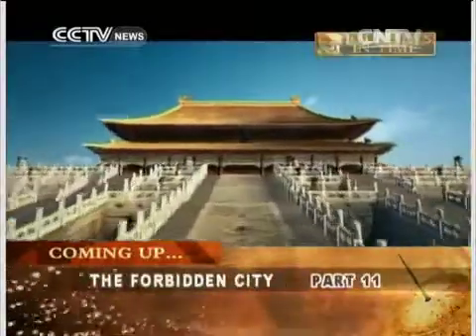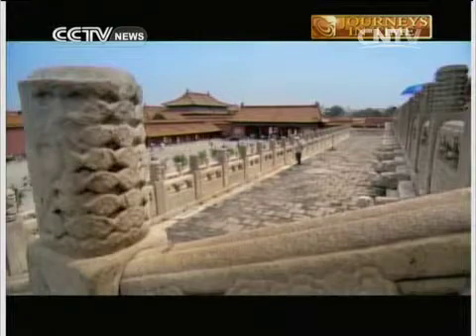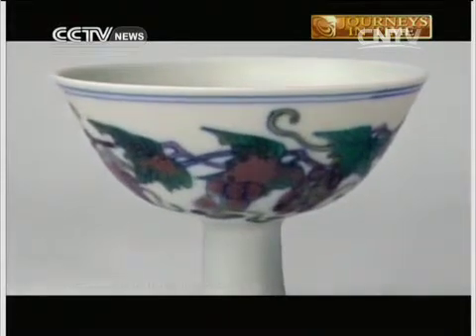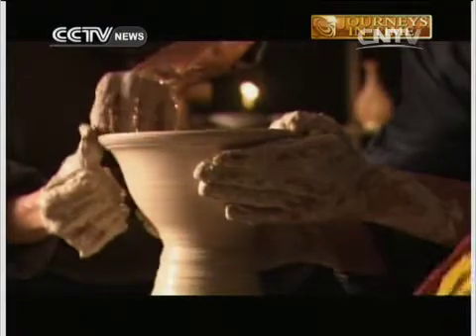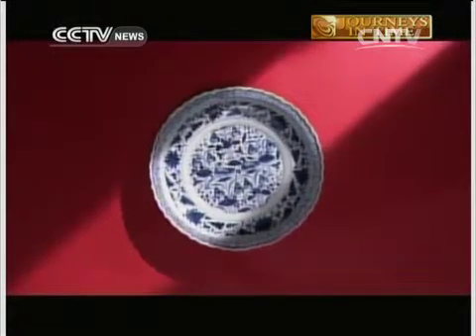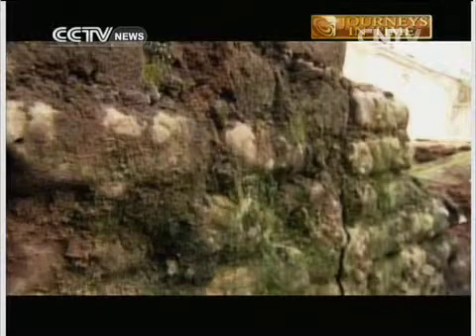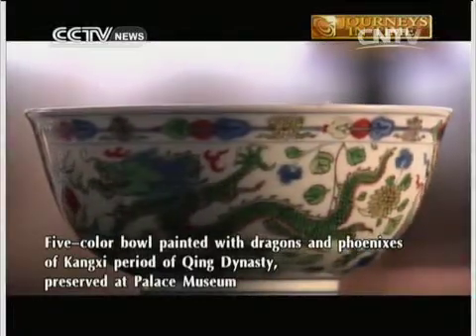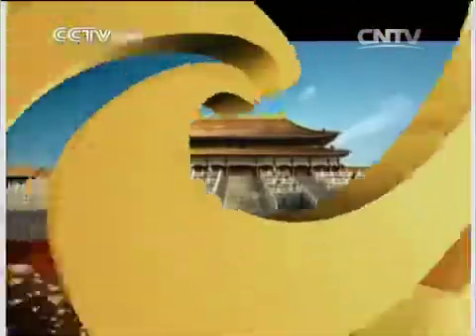journeysintime Journeys in Time 10/21/2014 THE FORBIDDEN CITY PART 7